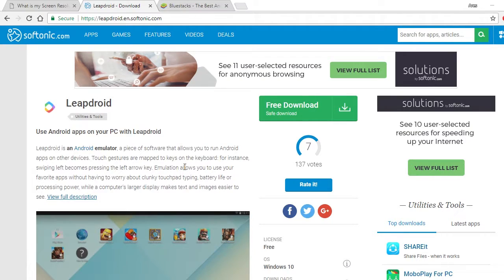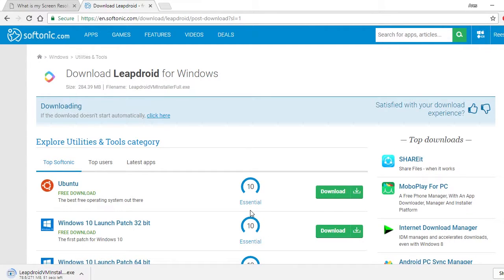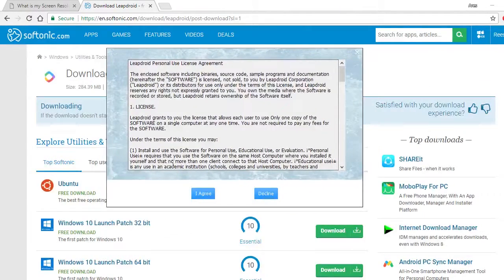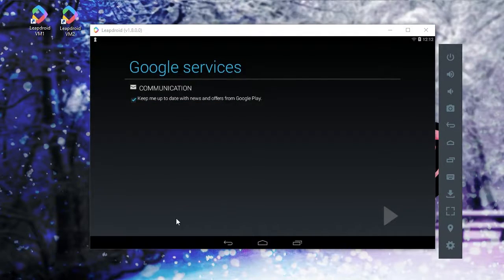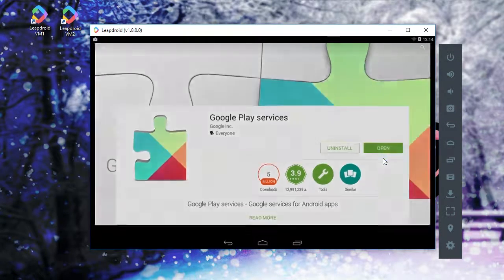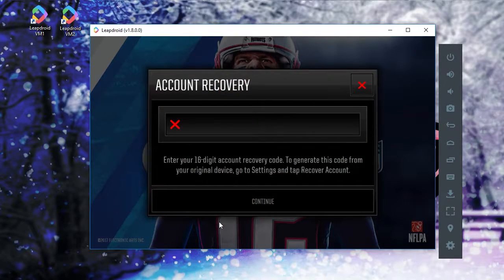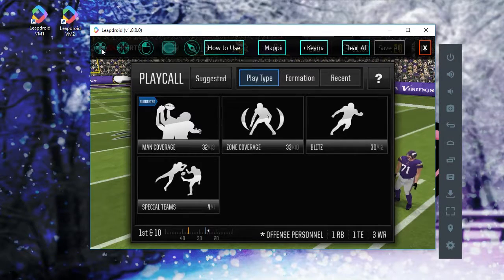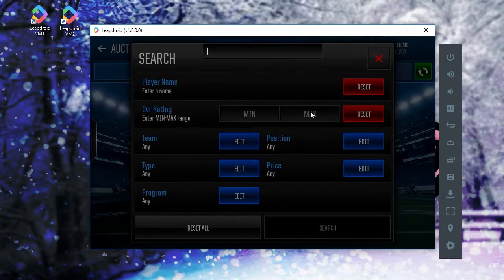Madden Mobile On The Computer??? | Madden Mobile 18 Tutorial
Tutorial to play madden mobile on the computer using leapdroid.